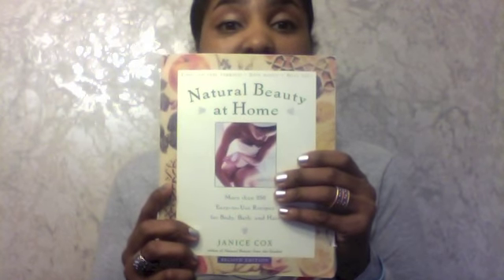Jump Start Business & Income Ideas: Natural Products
Don't wait until next year to begin making a difference. Here is one idea to start you on your journey to increasing your income. Making natural products is big business and if you make it quality, affordable, and have great customer service you are on your way!

Some resources you can use:
Natural Beauty at Home: More Than 250 Easy-to-Use Recipes for Body, Bath, and Hair by Janice Cox, find it it is much cheaper there than Amazon or other carriers.

Natural Beauty for All Seasons by Janice Cox is her follow-up the above names book with 200 more recipes and ideas along with more than 50 sophisticated gift-giving ideas for holidays throughout the year.

What ideas do you have?
Leave questions and I'll respond! JUMP START YOUR INCOME NOW!